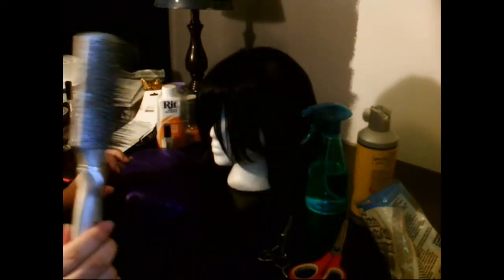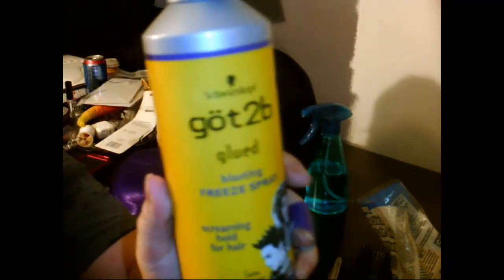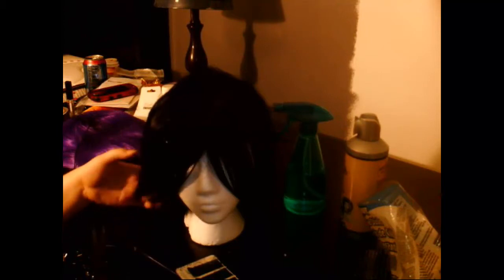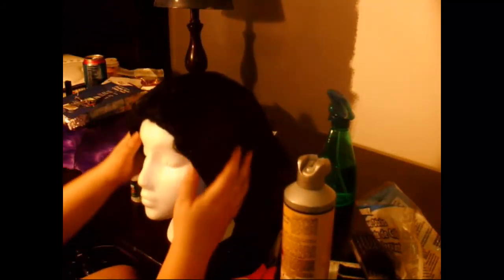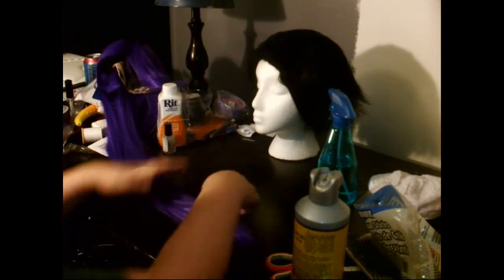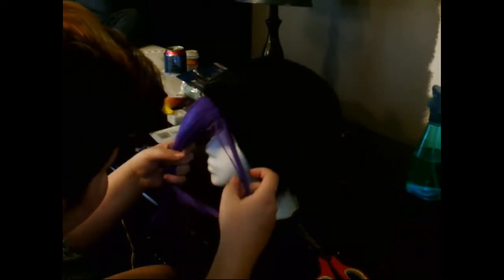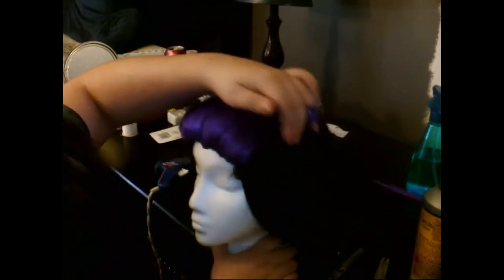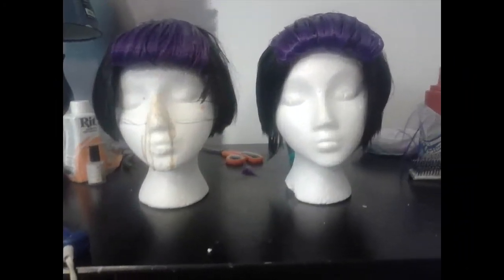Cosplay How-To: Eridan Ampora Wig Tutorial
I decided to start off this How-To series with the bane of a Homestuck cosplayer's existance: Eridan Ampora's wig!

~Eternal